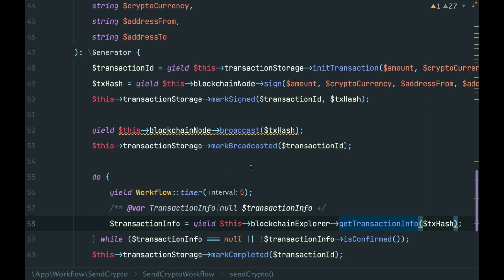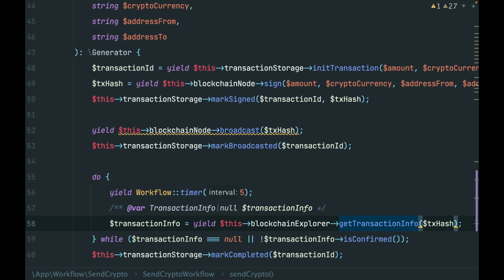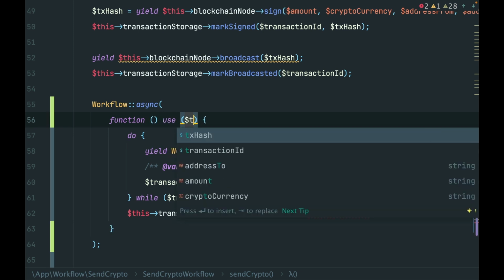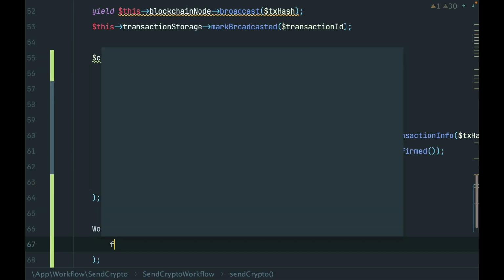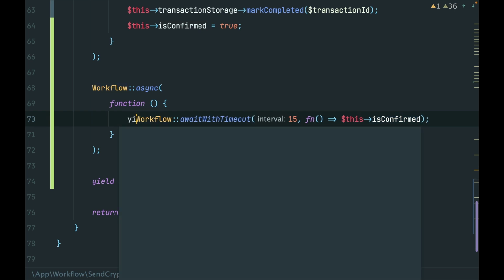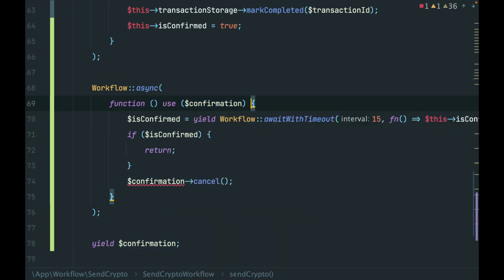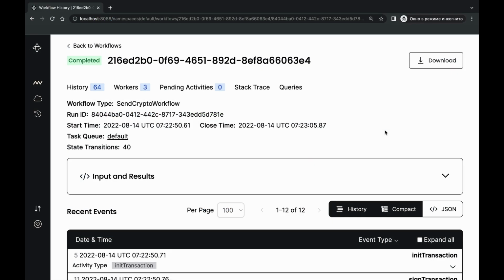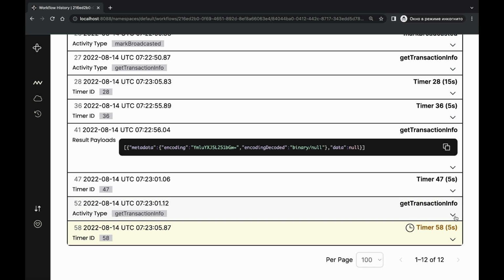Temporal Workflow: Tasks "In Background"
How to start a background task within a running workflow? Some tasks in the Temporal workflow need to be run in the background. In this tutorial, we will initiate a background task while the main workflow code is executed.